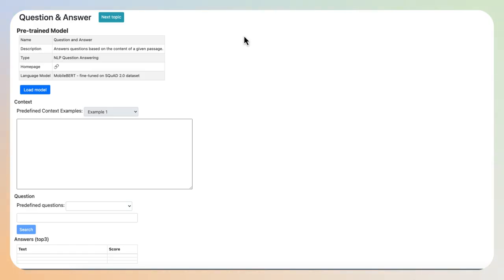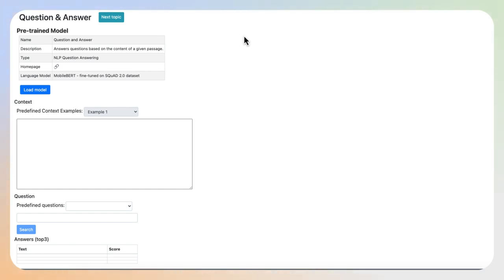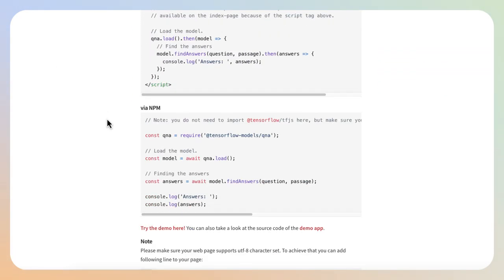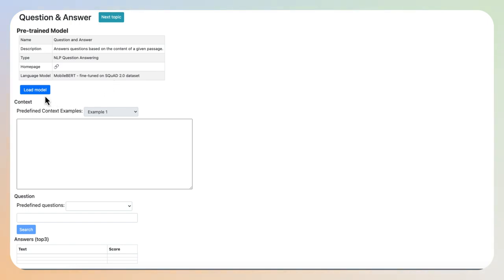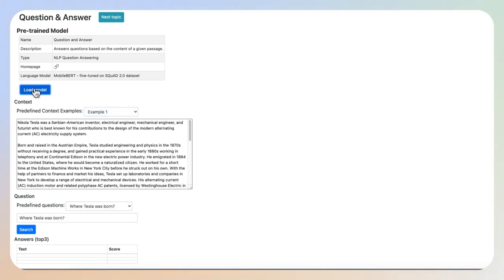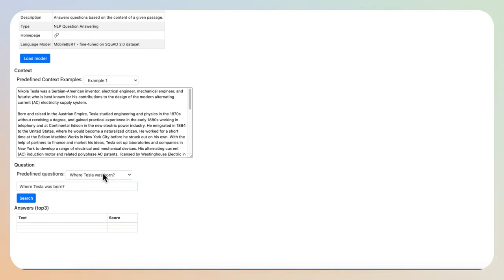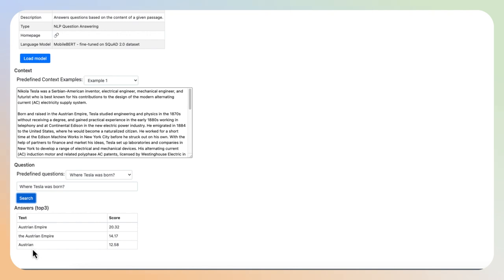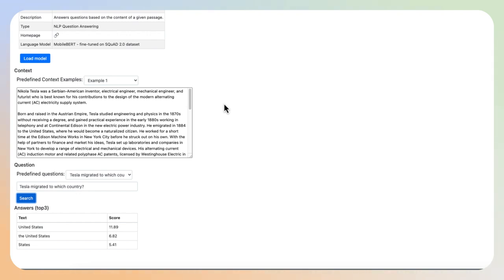101ai.net | Lesson 26 | Text Analysis | Question Answering Systems in NLP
In this video, we explore the fascinating world of Question Answering (QA) systems within Natural Language Processing (NLP). Imagine having a digital assistant that can sift through vast amounts of information and provide accurate answers to your questions. This lesson covers the basics of QA systems, focusing on the power of deep learning to understand and interpret human language. We dive into how QA systems like BERT (Bidirectional Encoder Representations from Transformers) are trained and fine-tuned on datasets like SQuAD 2.0, and demonstrate their practical applications using our interactive tool. By the end of this video, you'll understand how to use QA systems to extract meaningful information from text and generate accurate answers to complex questions.

Chapters:
0:03 Introduction
0:41 The 101ai.net Tool
1:57 Loading the Model
2:28 Example 1 - Context
2:42 Question/Answer demo
3:48 Conclusion